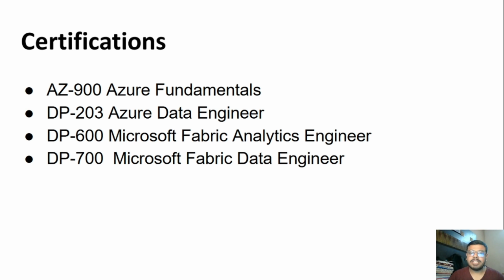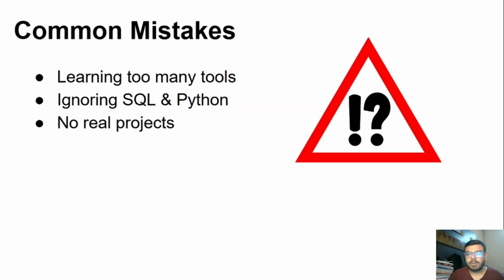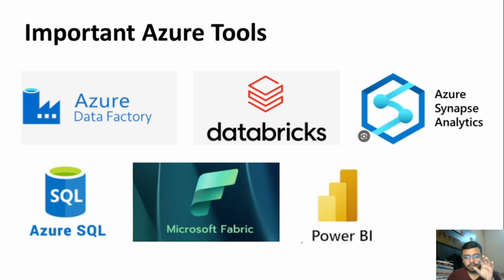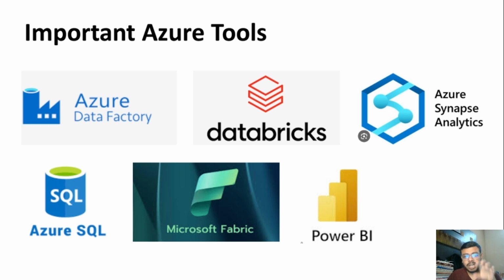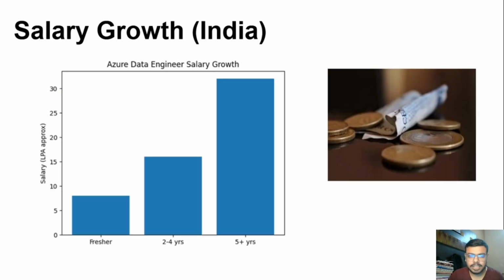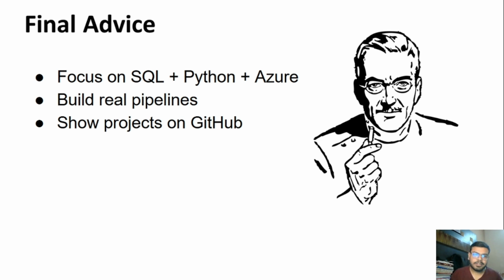How to Become an Azure Data Engineer in 2026 | Tools, Salary & Real Job Work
Want to become an Azure Data Engineer in 2026? In this video I explain the complete Azure Data Engineer roadmap, including the tools you must learn, real day-to-day work of a data engineer, salary expectations, and common mistakes beginners make.

If you are planning a career in data engineering, this video will help you understand how the Azure data ecosystem works and which technologies companies actually use.